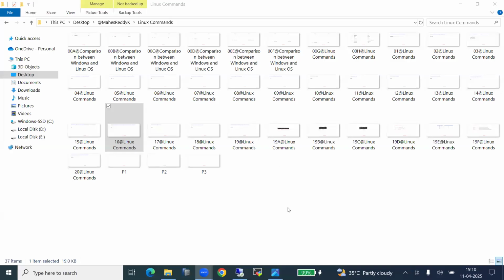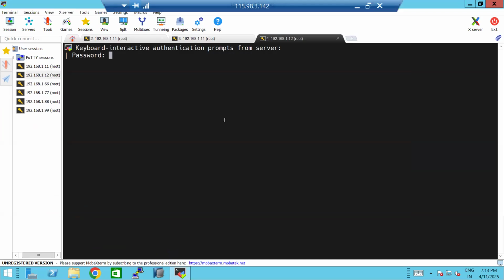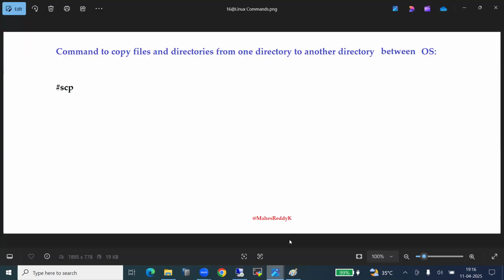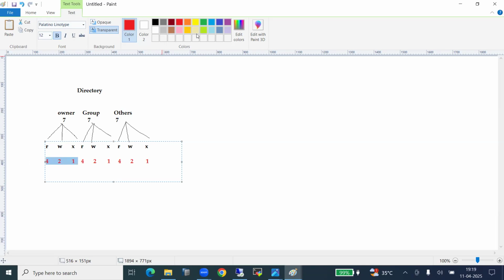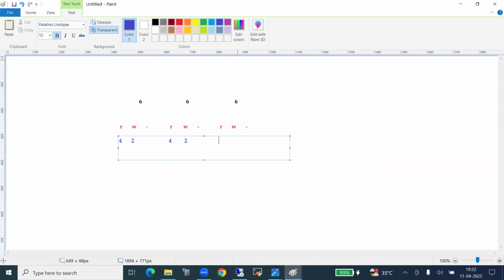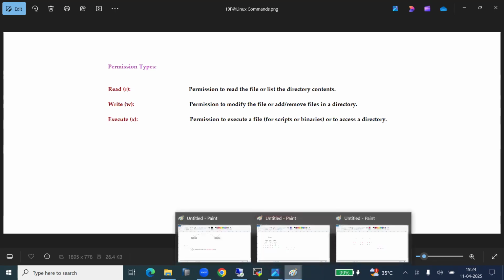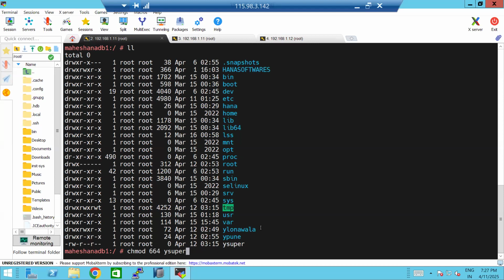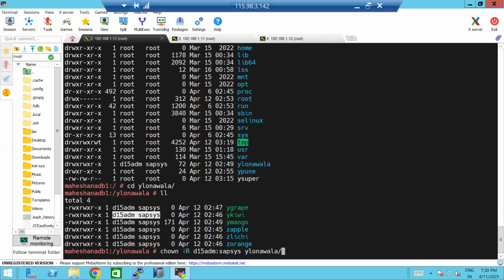Basic Linux Commands for SAP BASIS Admin Consultant #04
Basic Linux Commands Required for SAP BASIS Administrator | HANA Database Administrator | SAP BTP | SAP CPI

Python Scripts
SAPS/4HANA 1511,1610,1709,1809,1909,2020,2021,2022,2023
SAPSOFTWARE REQUIREMENTS
SAP ADMINISTRATION
SAP HARDWARE REQUIREMENTS
SAP PREREQUISITIES
SA POSTACTIVITIES
SAP UPGRADES
SAP SPS UPGRADES